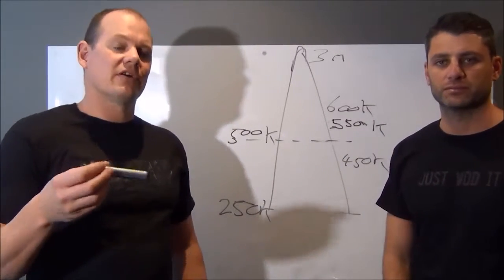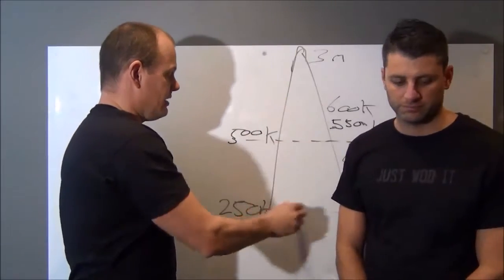Finding the property investment deal of a lifetime: valuers & median – Property WOD |Ep. 49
Cam & Al explain why the bank panel valuer’s are the key to your future net wealth.